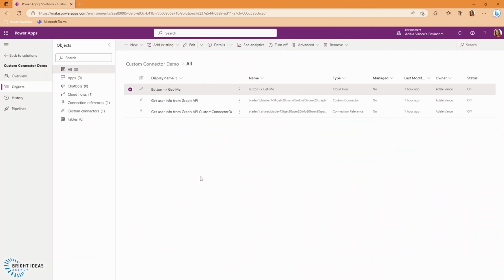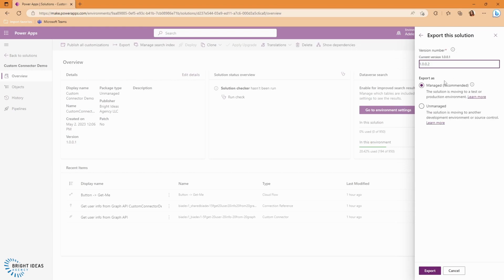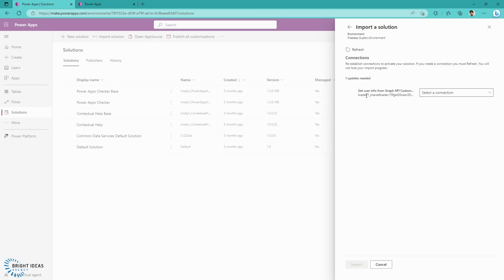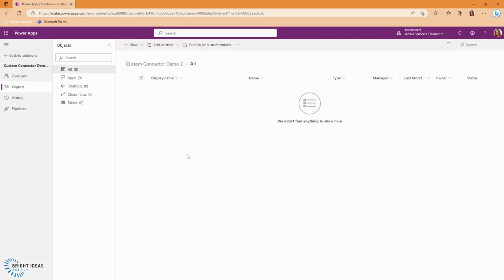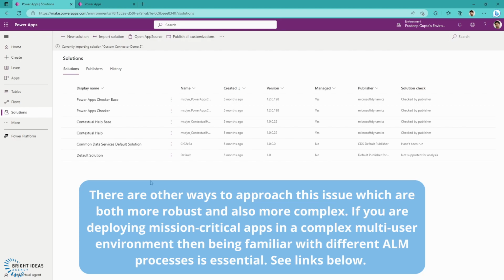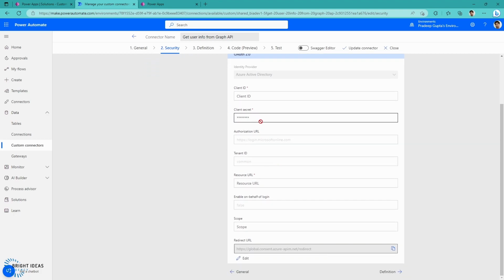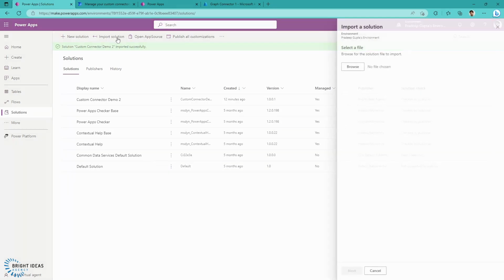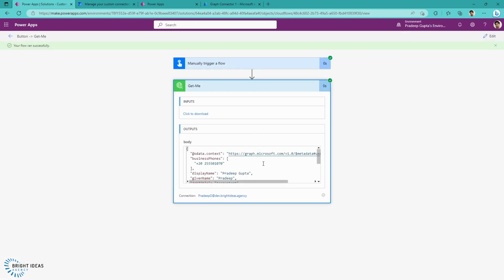Import Custom Connectors in Power Platform Solutions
Using solutions is the starting point for ALM (application lifecycle management) with Power Platform, and on its own can be an easy way to start out for new makers looking to get better control over the deployment and management of their apps.

If you use a data source that requires a custom connector in Power Apps or Power Automate and you add this to your solution, then you may run into difficulties when trying to deploy that solution to a different environment for testing, production, or even further development.

In this video we look at one way (and possibly the simplest way) around this by staggering your deployment across two solutions.

Chapters:
0:00 Introduction
0:59 Overview of demo solution
1:37 Exporting a solution
2:19 Importing runs into issues
3:05 Fix to the problem
6:30 Import successfully